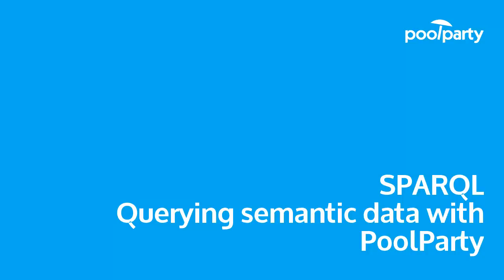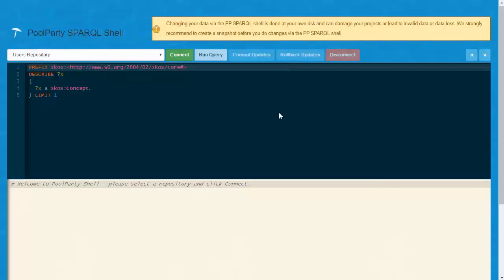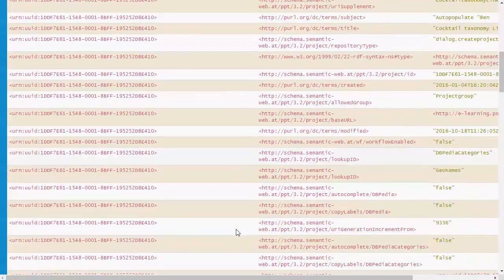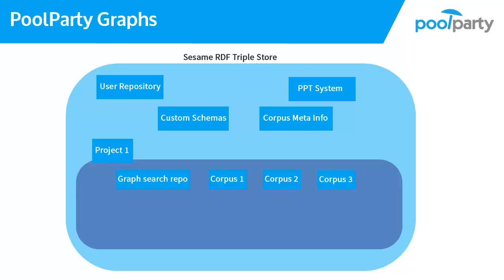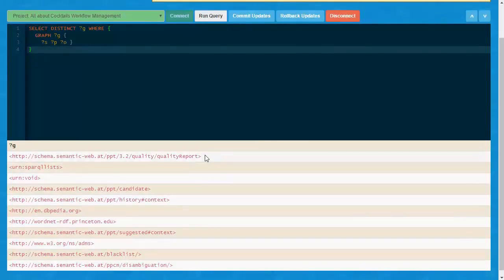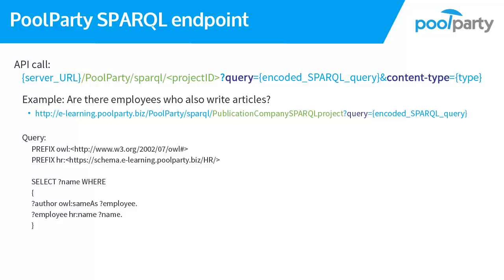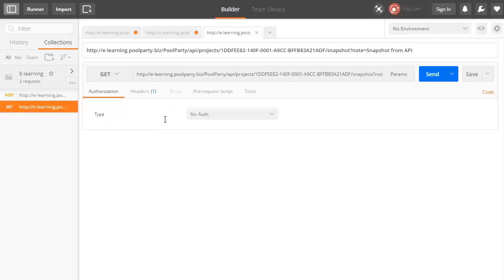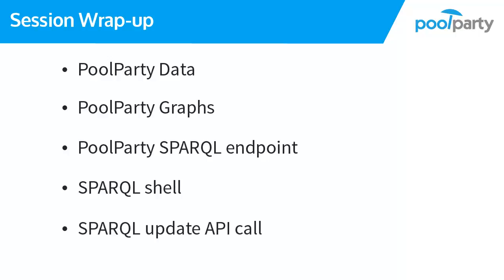3.11 SPARQL: Querying Semantic Data With PoolParty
In this PoolParty Academy tutorial you learn how to query data from PoolParty. We introduce you to different kind of graphs and show you what they contain and where they are stored. See how you can use the functions SPARQL endpoint and SPARQL shell.